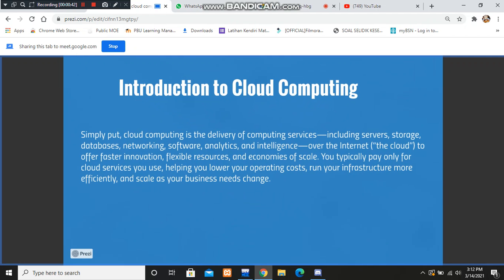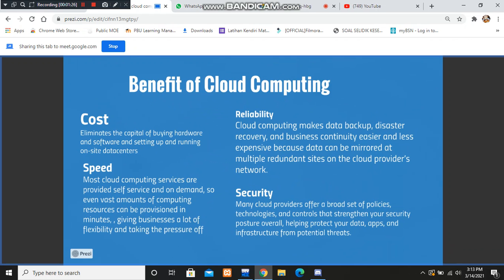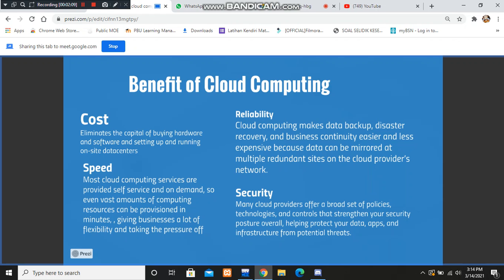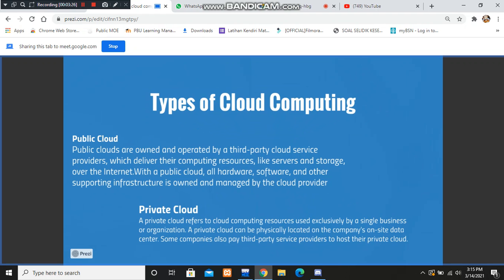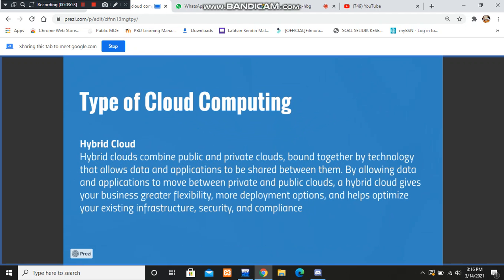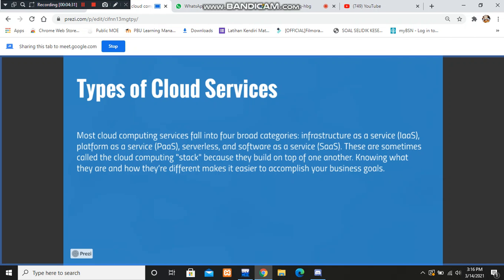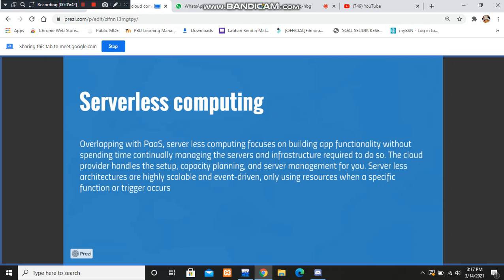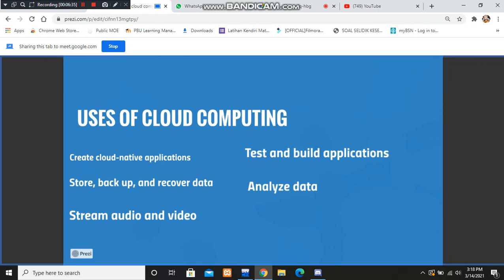Introduction to Cloud Computing